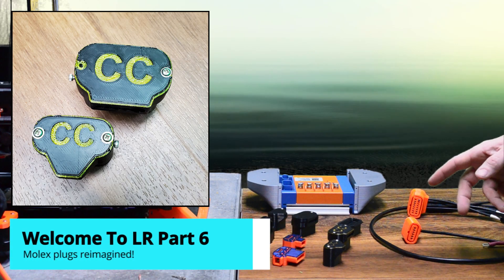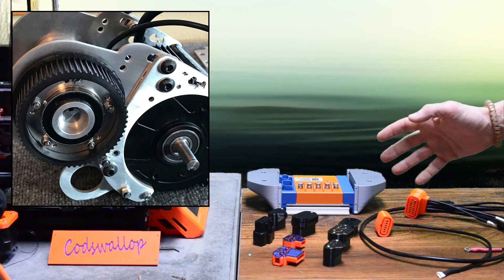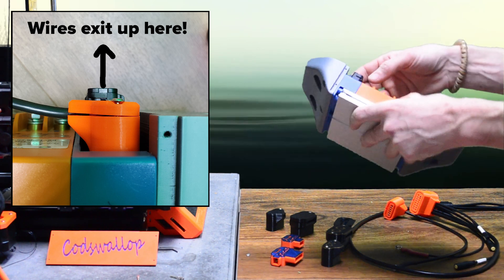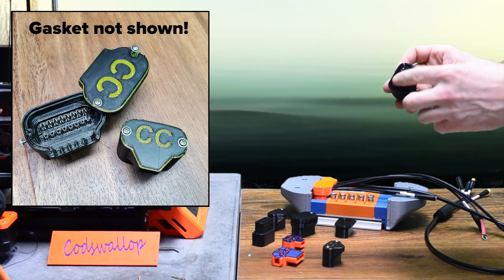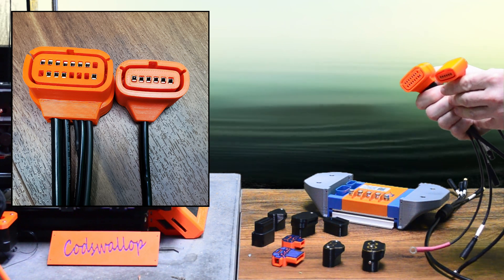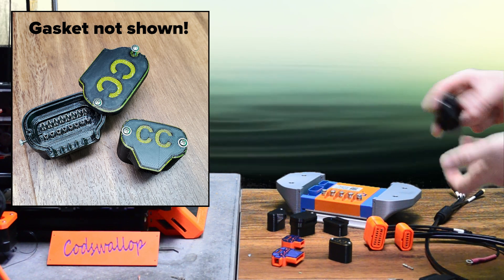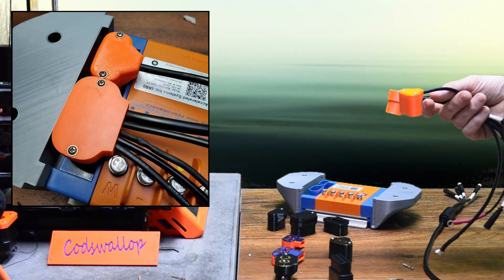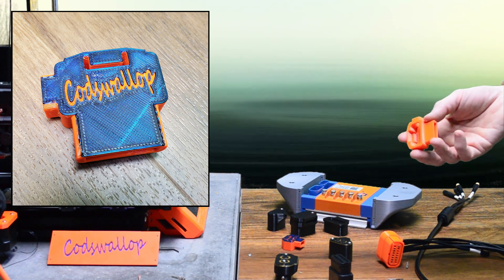Molex Plugs Reimagined - Lightning Rods Big Block XL 10kw Ebike build Part 6 Wiring and Motor Photos